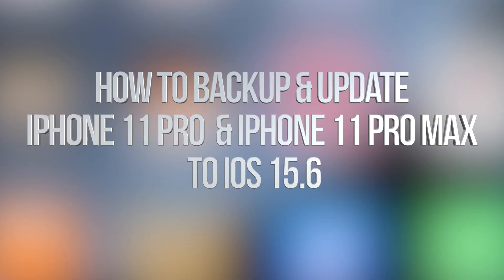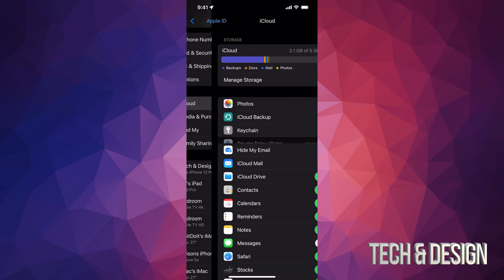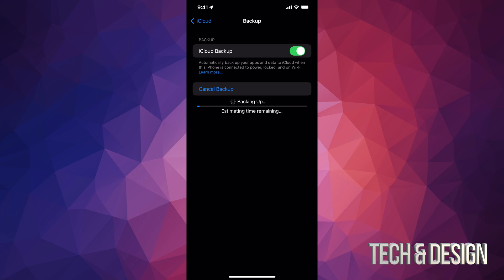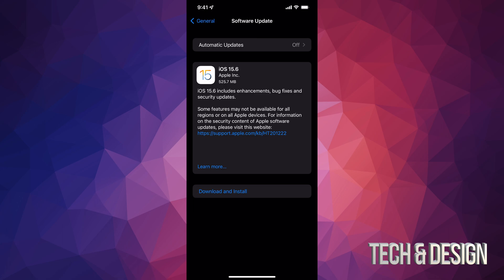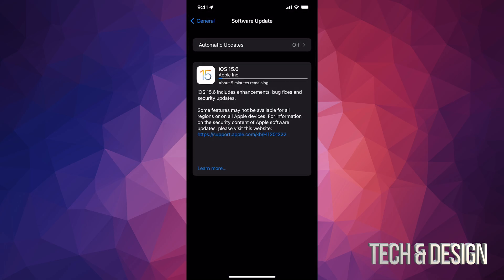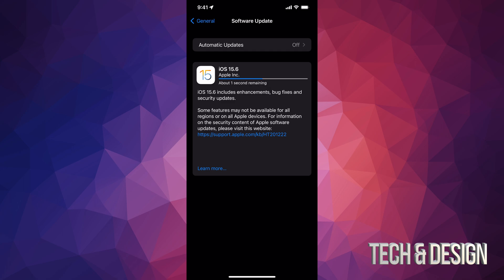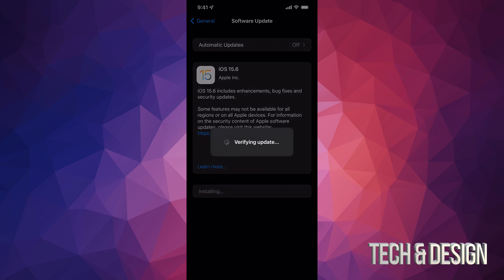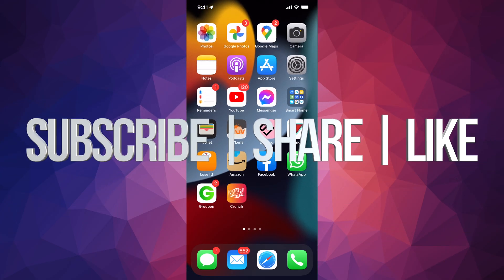How to Backup & Update iPhone 11 Pro & iPhone 11 Pro Max to iOS 15.6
Update iphone 11